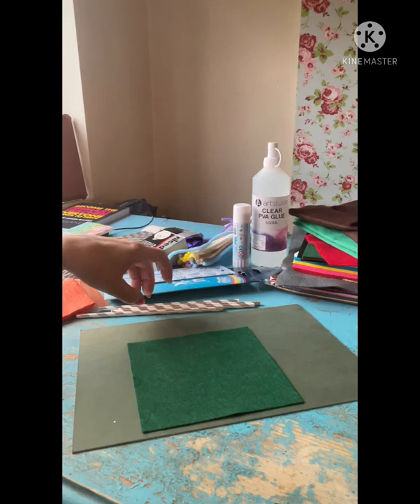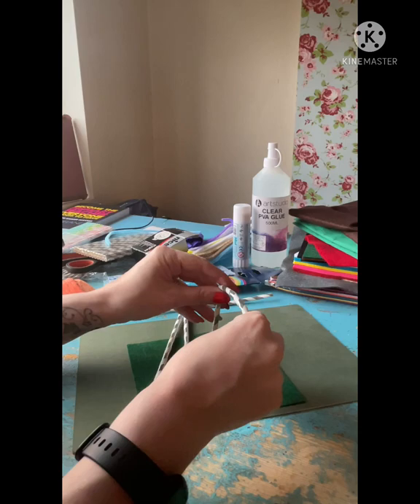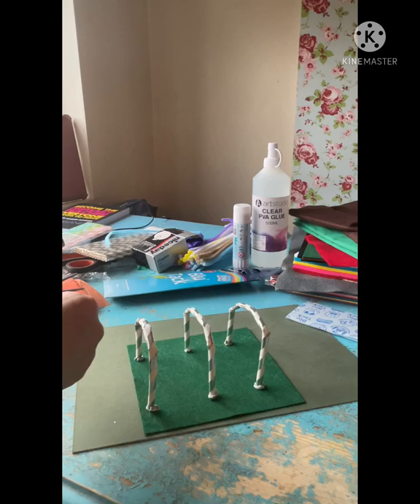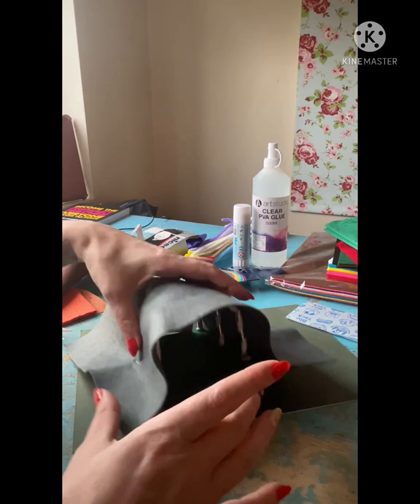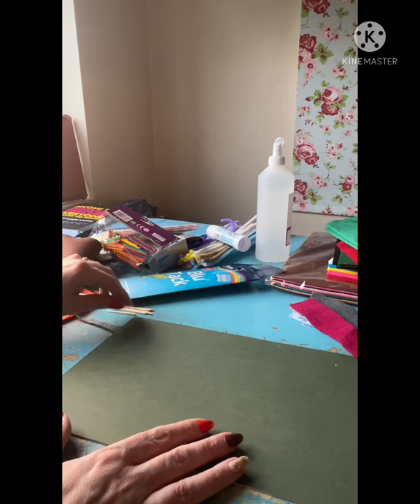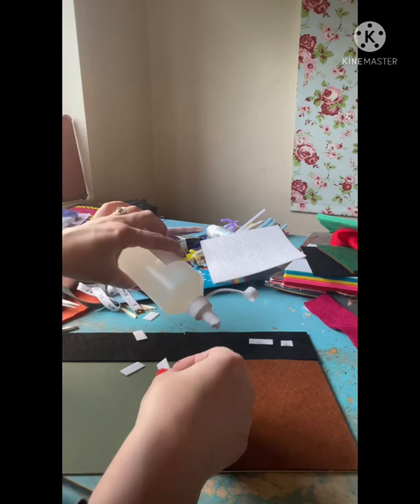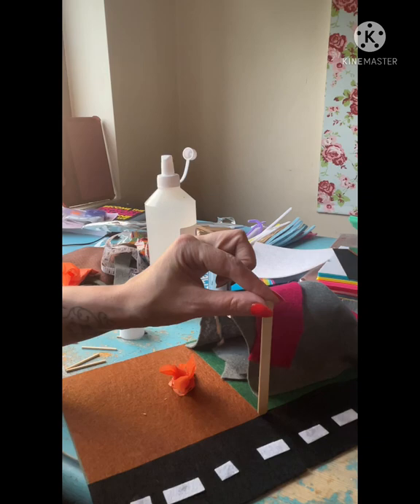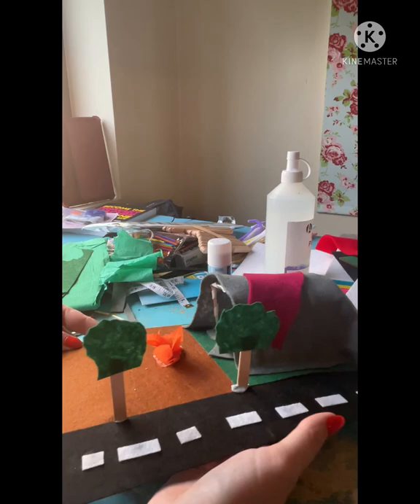Wattle Tent - How To Video by Kathleen Murphy